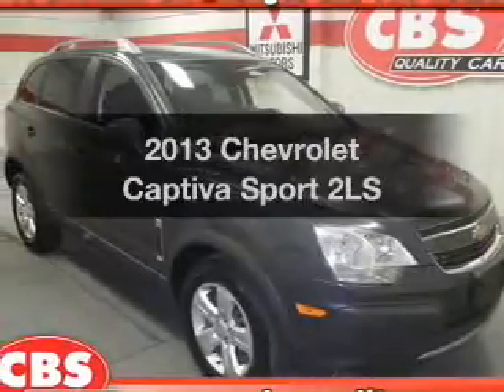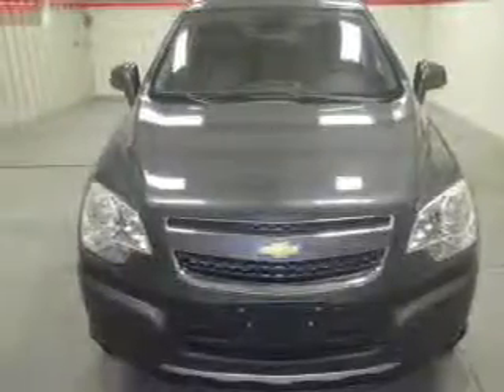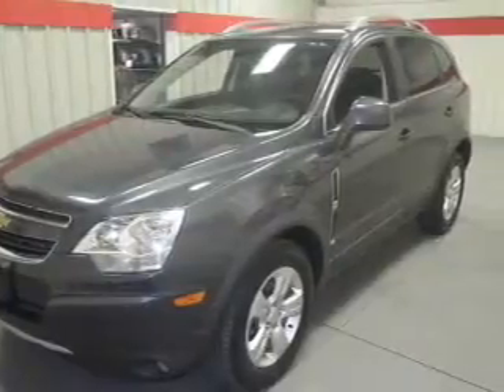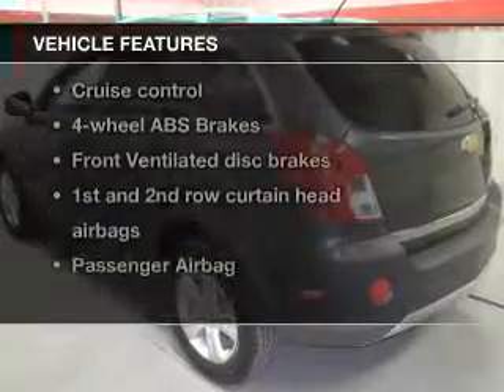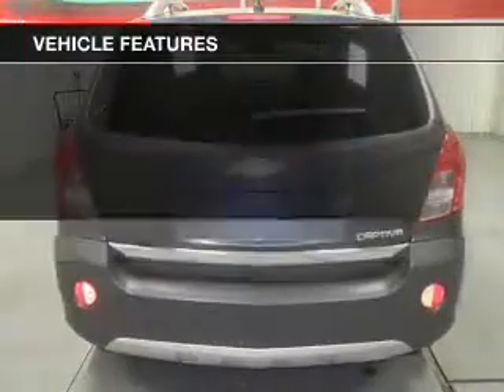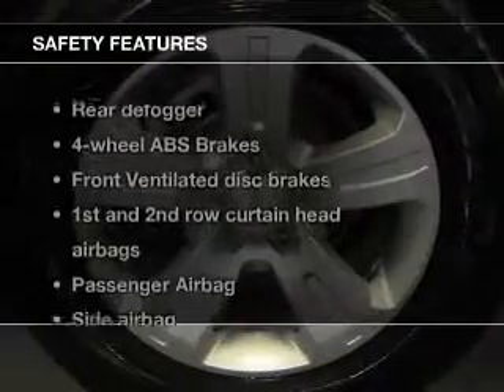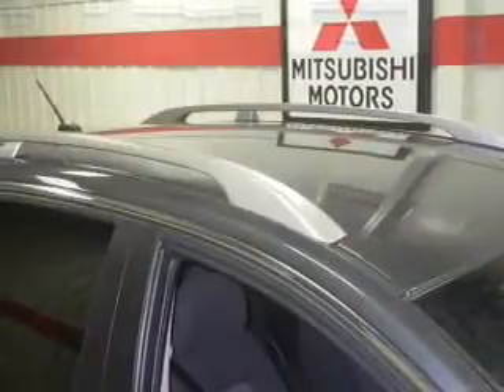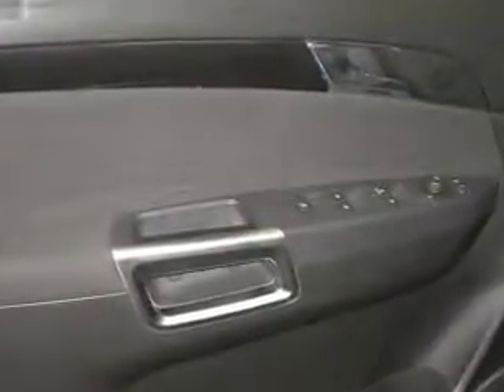2013 Chevrolet Captiva Sport - Durham NC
Year: 2013
Make: Chevrolet
Model: Captiva Sport
Trim: 2LS
Engine: 2.4 liter inline 4 cylinder 16 valve
Transmission: 6-Speed Automatic
Color: Cyber Gray Metallic
Mileage: 31174
Address:
1503 S. Miami Blvd.